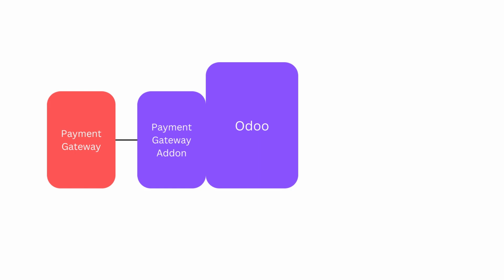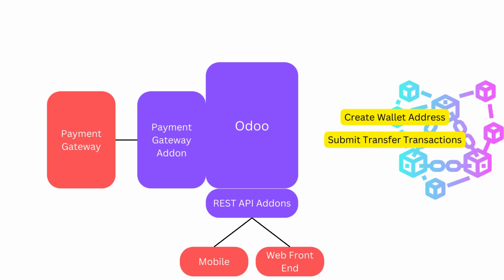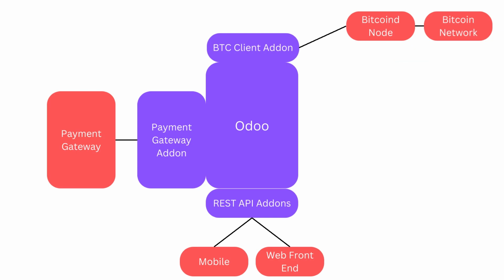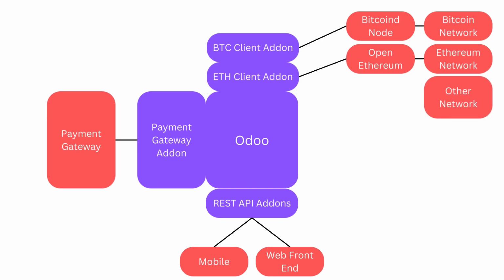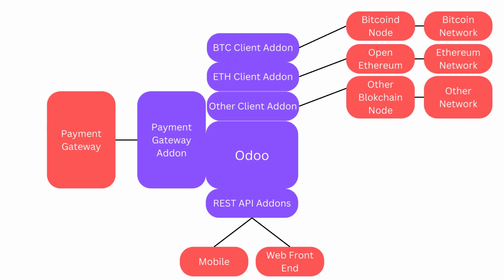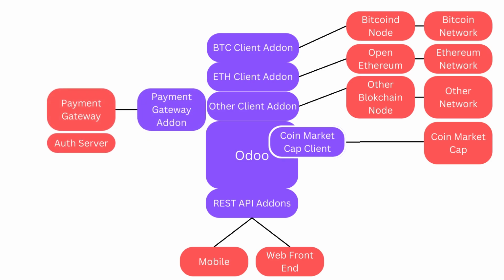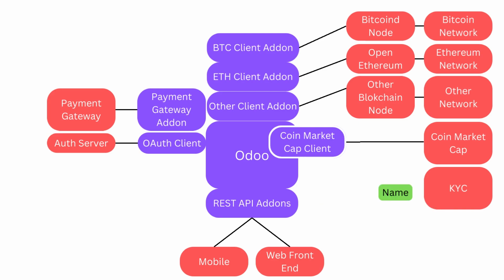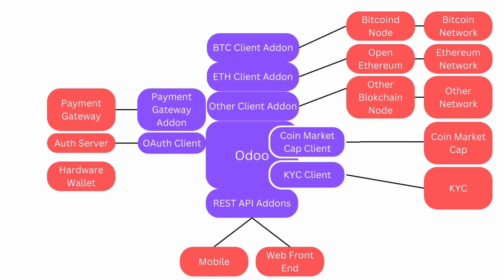Part 11: System Architecture. Building Cryptocurrency e-Wallet and Exchanger System with Odoo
In this video, we'll be building a cryptocurrency e-wallet and exchanger system with Odoo. Odoo is a powerful and versatile platform that makes it easy to create high- quality systems.

In this video, we'll be building a cryptocurrency e-wallet and exchanger system with Odoo. Odoo is a powerful and versatile platform that makes it easy to create high- quality systems. We'll learn how to design and build a system from scratch, using the latest Odoo features. By the end of the video, you'll be able to build a working cryptocurrency e-wallet and exchanger system!

In this part we will talk about the system architecture design to fulfill the system requirements.